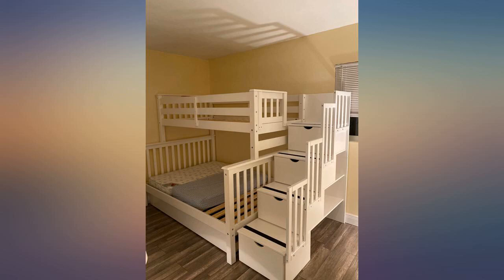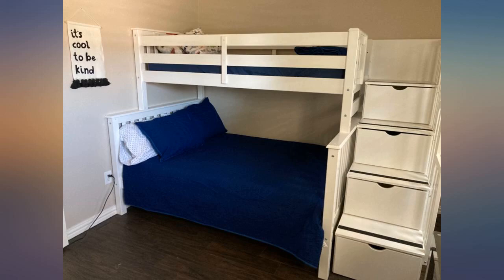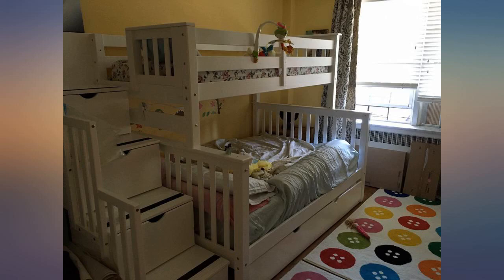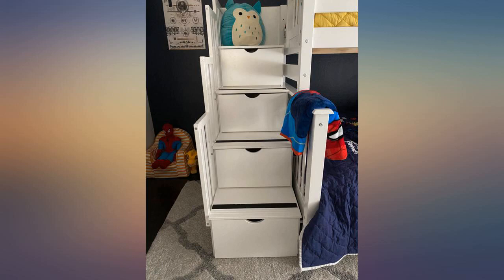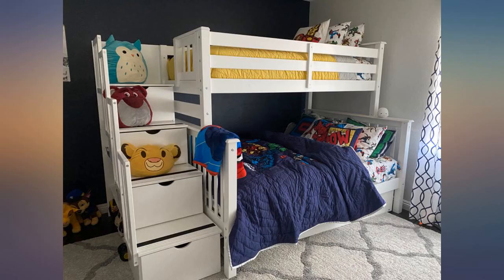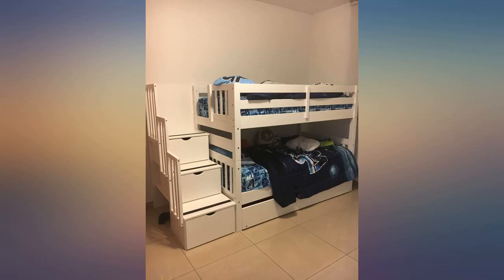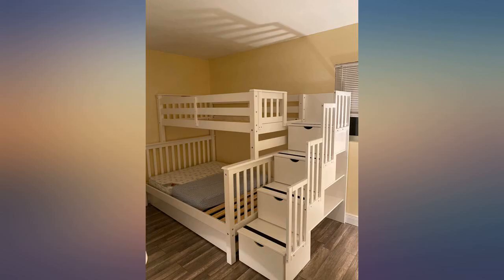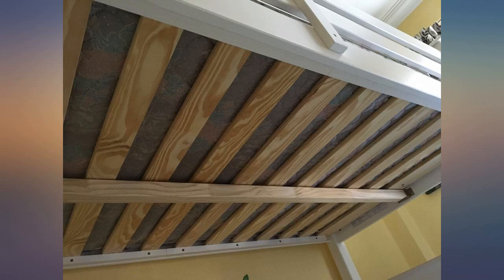Bedz King Stairway Bunk Beds Twin over Full with 4 Drawers in the Steps and a Twin review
Bedz King Stairway Bunk Beds Twin over Full with 4 Drawers in the Steps and a Twin Trundle, White

Main Features:
- Twin over Full Stairway Bunk Bed converts to 1 Twin Bed and 1 Full Bed, but the top bunk foot board will have the gap that is the entryway for the stairway
- Built-in Stairway instead of ladder for easy access to the top bunk with 4 drawers built into Stairway and a Twin Trundle
- Finish is child-safe, Bunk Bed is made from Solid Brazilian Pine from sustainable plantations - no particle board
- Assembly required with included tools, SALE IS FOR BUNK BED and TRUNDLE ONLY EXCLUDES MATTRESSES
- Bunk bed is 69 1/2 high x 103 1/4 long x 59 inches deep. bottom is 10 3/4 inches off the floor - space between bottom slats and top bunk slats (excluding the mattress) is 38 inches